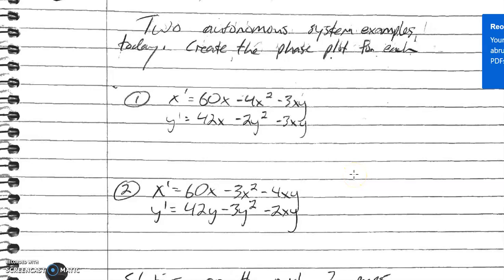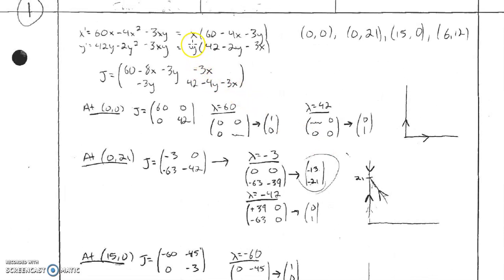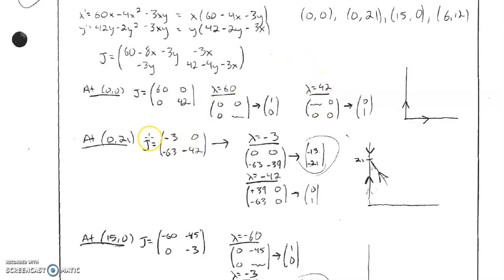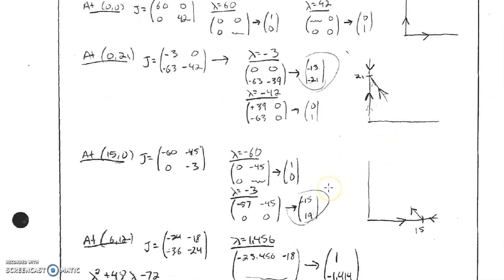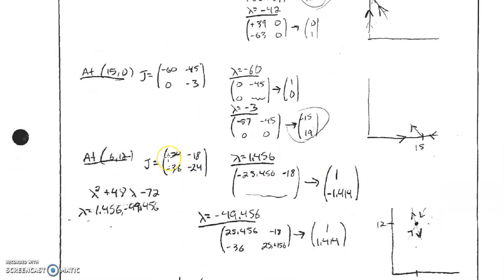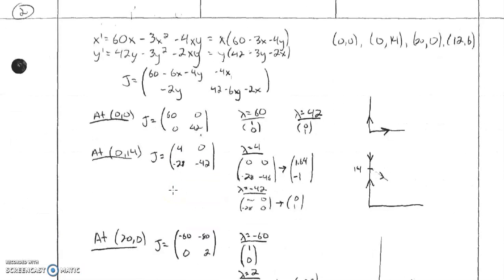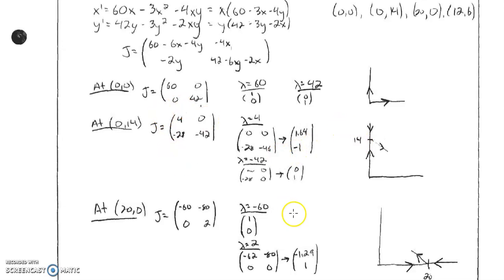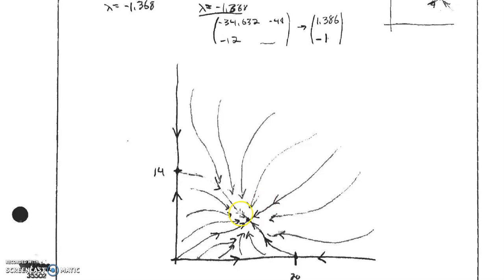Autonomous System Phase Plot BW day 2